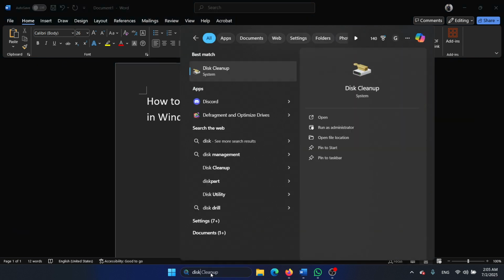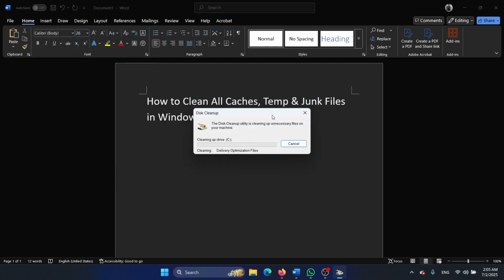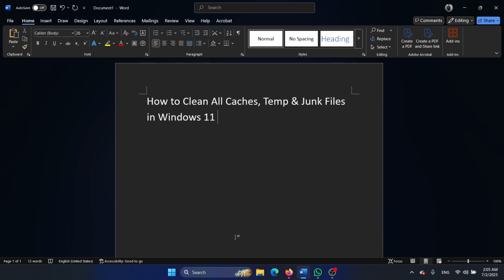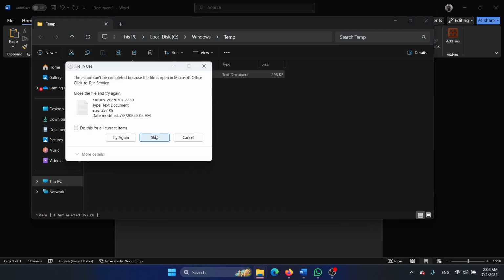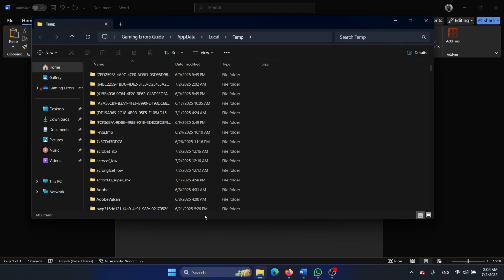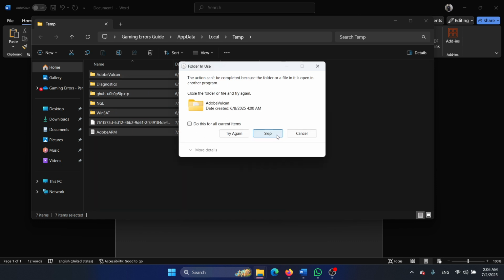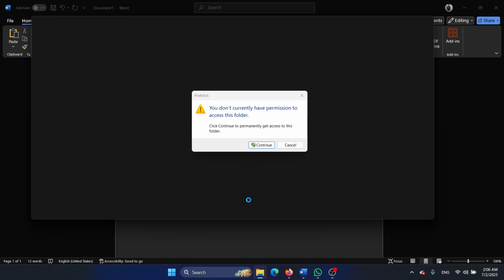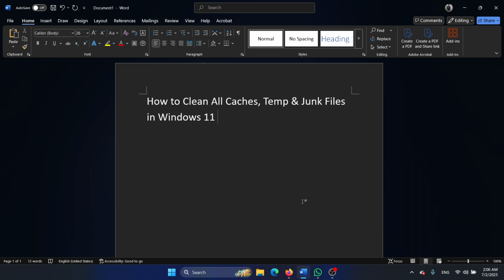How to Clean All Caches, Temp & Junk Files in Windows 11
Video Title: How to Clean All Caches, Temp & Junk Files in Windows 11

If you wish to Clean All Caches, Temp & Junk Files in Windows 11 then please watch this video.

temp; %temp%, prefetch